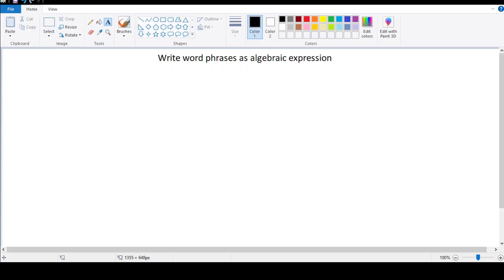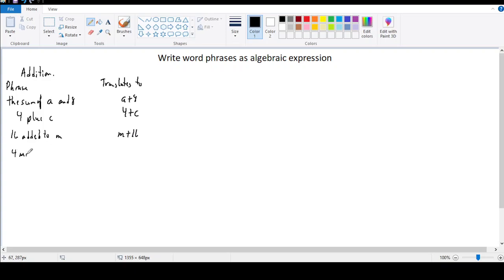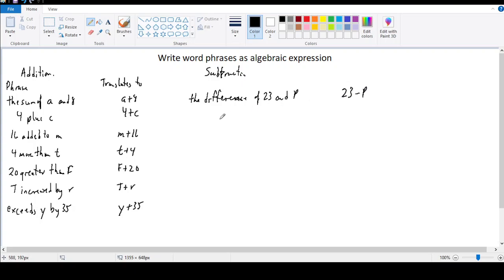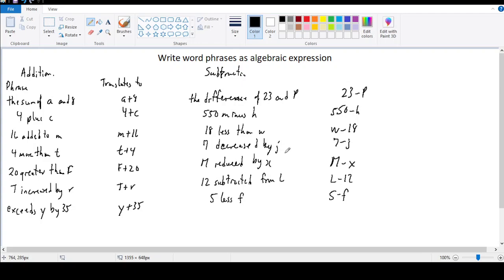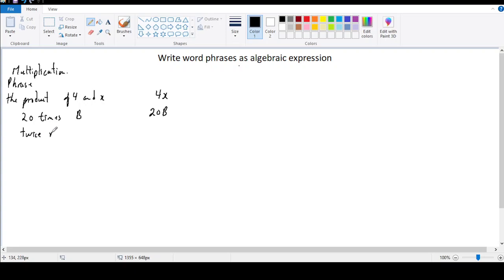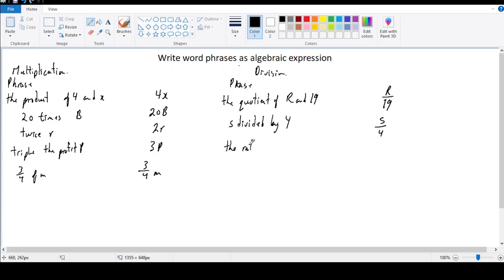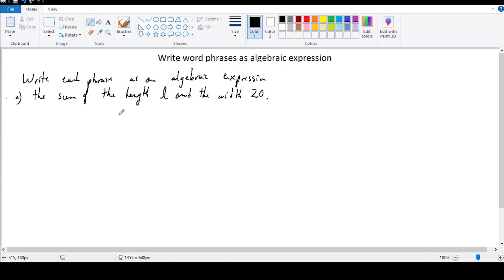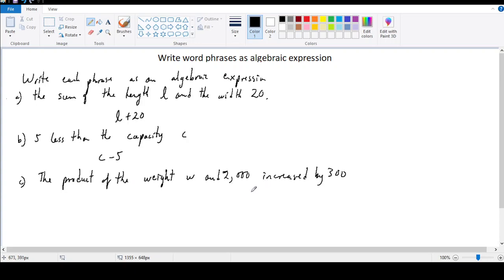Write word phrases as algebraic expressions